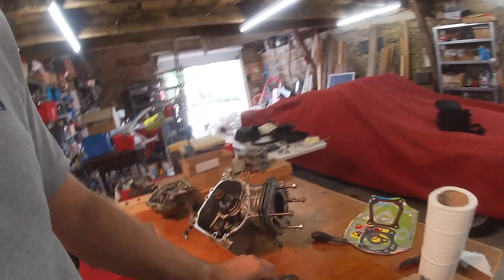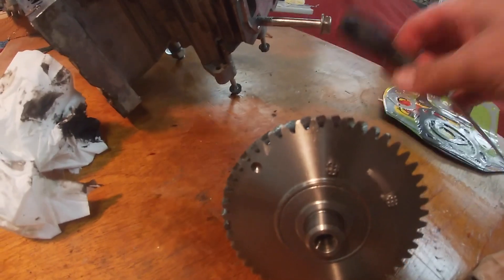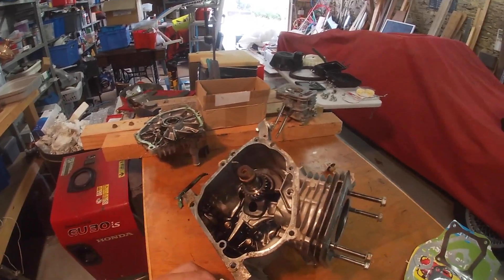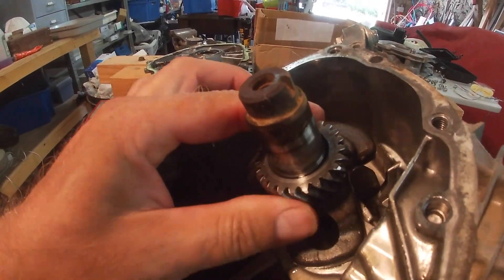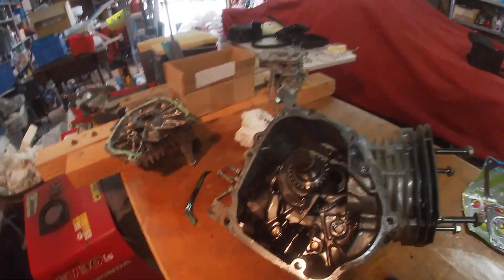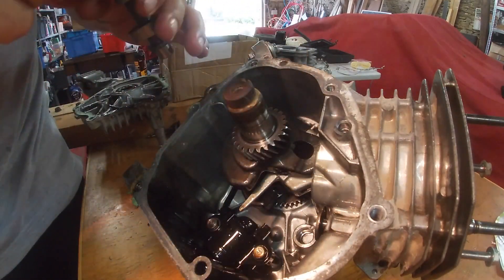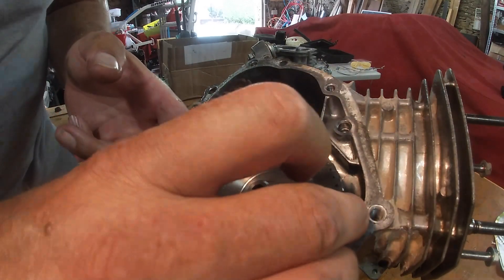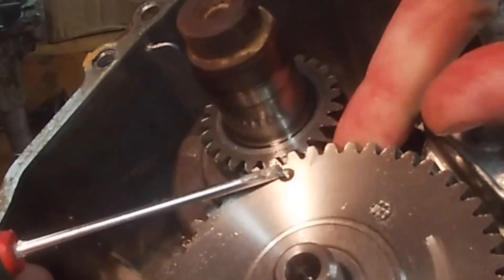How to set the timing on a Honda GX 160 or a GX 200 small engine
In this short video I show you how to set the timing on a Honda GX160 or a Honda GX200 engine.
Sometimes the timing cog falls out with the camshaft and this is all thats needed to reset the timing.

If it really helped you out then you can donate by buying me a coffee here: